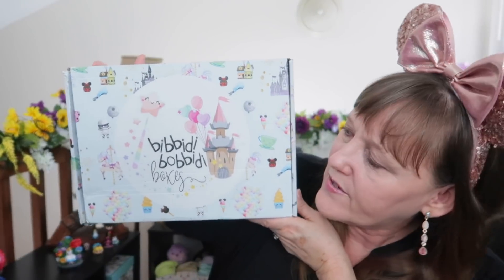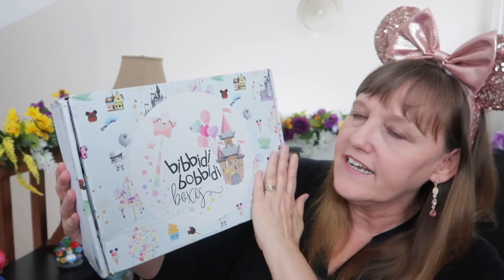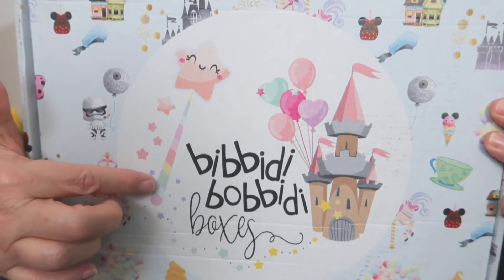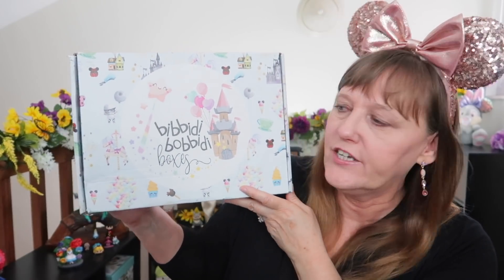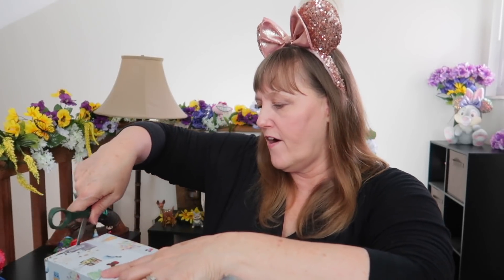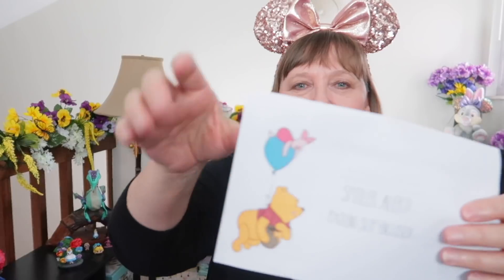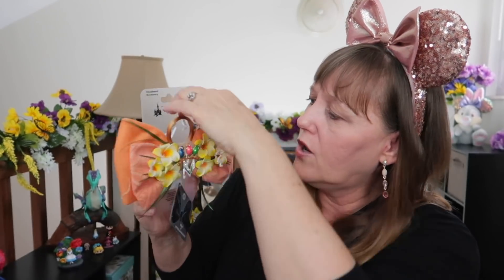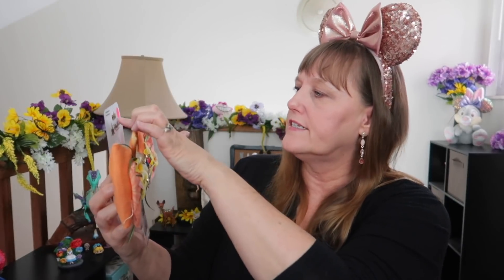BIBBIDI BOBBIDI BOXES Unboxing | FANTASY Box | April 2019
My Bibbidi Bobbidi Boxes monthly subscription box arrived and I am super excited to unbox it and share its magical Disney contents with you! A very merry unBirthday to me! 💖

Fantasy Box (5+ items) - $59
Packing Slip Retail Value - $76.98
Experience Had - PRICELESS